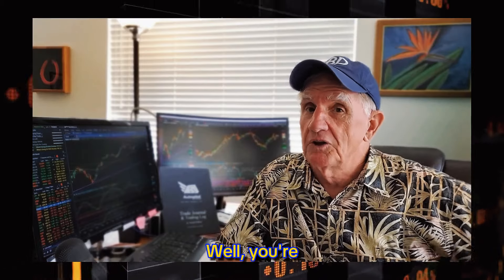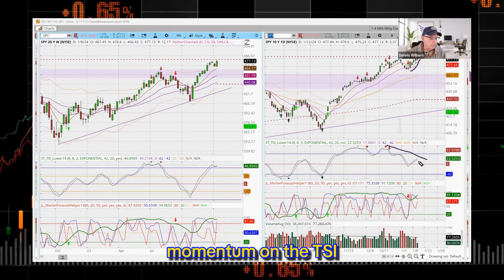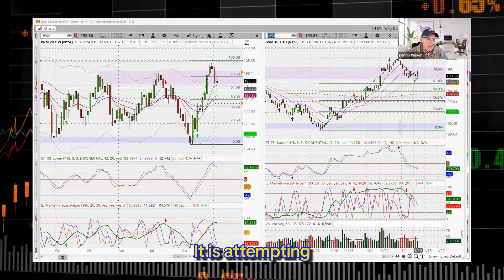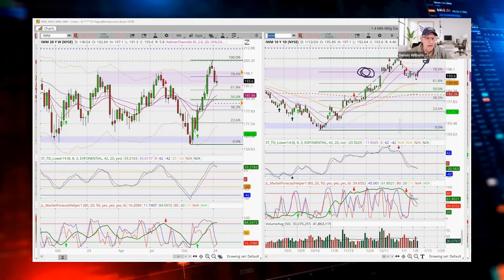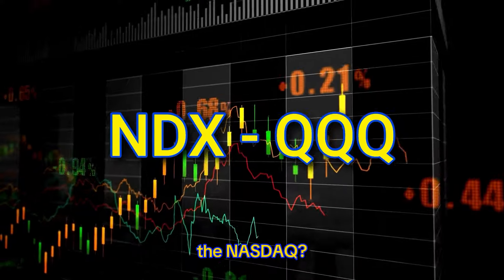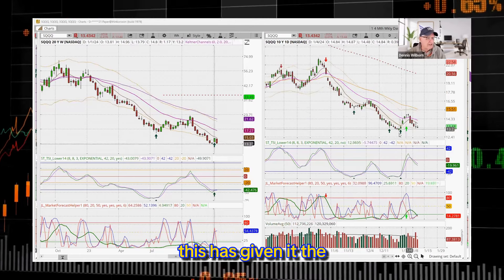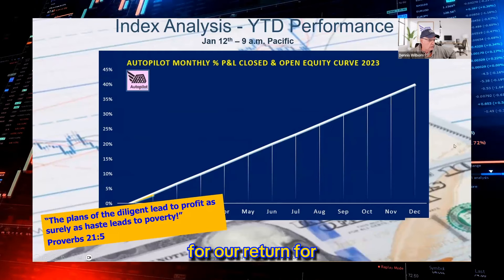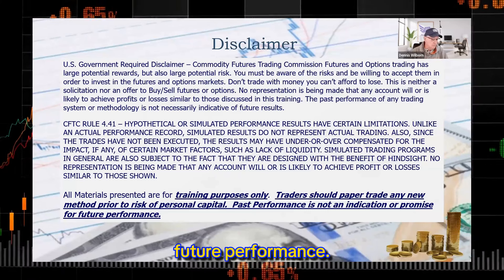Stock Market Forecast 2024: Bullish or Bearish? 🫣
Get ready for the stock market forecast for 2024! Will the market continue to be bullish or will we see a bearish turn? We'll analyze signals from the SPX, RUT, and NDX and share some swing trading tips and major cautions to keep in mind. Don't miss this video if you're an investor or trader! 📈📉

This week, we're zooming in on the market's resilient rebound and its battle against significant resistance levels. We'll take a detailed look at the NDX, SPX, and RUT indexes, their counterparts the QQQ, SPY and RUT breaking down their recent performances and sharing crucial insights to guide your trading decisions.

Despite the initial dip in the year's first fortnight, AutoPilot Trading stood out with an exceptional 3% growth, a testament to our solid and effective trading strategies. As we navigate the markets, all eyes are on the upcoming Fed Meeting at January's end, a pivotal event poised to shape market dynamics and open new doors for savvy investors and traders.

Join us for a comprehensive exploration of these market-moving elements.

Elevate your trading knowledge with our in-depth analysis. Let's embark on this week's analytical journey: "Stock Market Forecast 2024: Bullish or Bearish? 🫣"

Stay ahead in your trading journey with informed and strategic insights.

Don't miss out on the opportunity to turn insights into action. Tune in every Friday at 11:00 a.m. Pacific for 'Trade Your Way to Freedom - Weekly Livestream.' Together, let's navigate the markets and trade our way to freedom!"
Start Journaling Now, get the new AutoPilot Trading Trade Journal

Print copy on Amazon!
Finish 2023 Strong and 2004 Ready - Get our book "Trade Your Way to Freedom"
So whether you're a beginner or a seasoned investor, this video is for you. We'll show you how to make money during a stock market crash or market rally, so you can keep your portfolio safe and grow your money while the markets are up or down!

Timestamps:
00:00 Introduction to Market Analysis
00:24 Analyzing the S&P Index
02:57 Exploring the Russell Index
05:34 Community Engagement and Call to Action
06:09 Insights into the NASDAQ Index
08:04 Discussion on Trading Preferences
08:37 Review of Trading Performance
09:19 Importance of Journaling in Trading
09:55 Closing Remarks and Future Trading Tips
10:16 Disclaimer